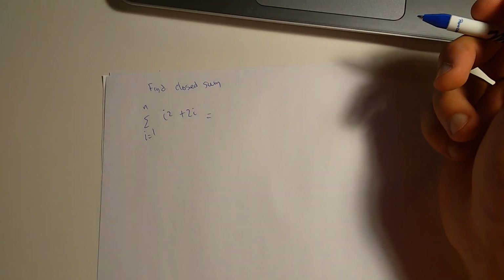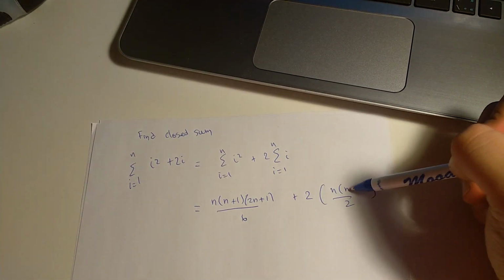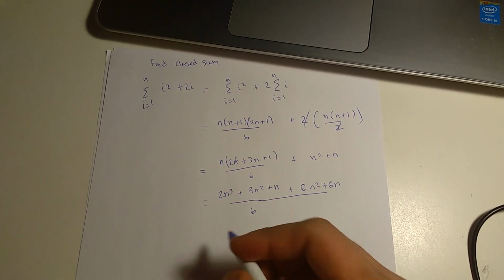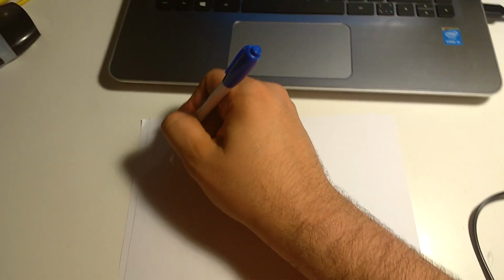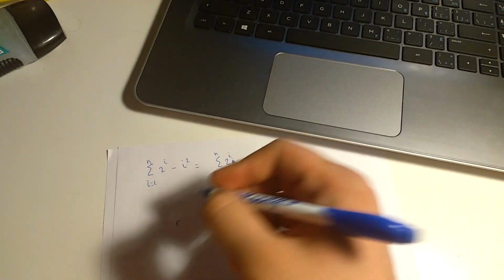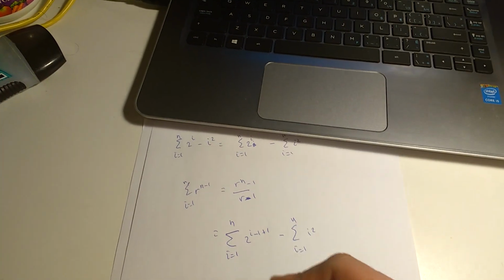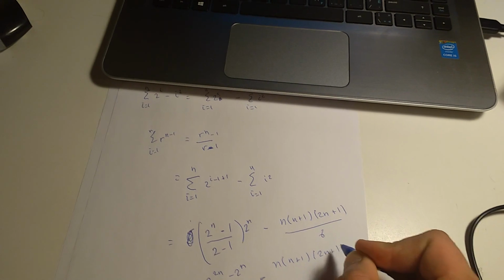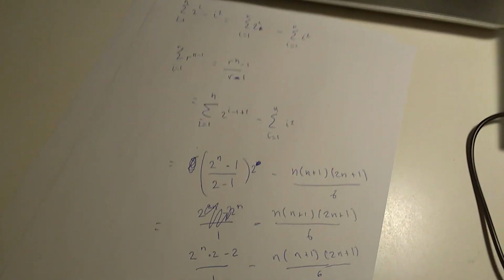Sum and Sigma notation examples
Hello I did a mistake however I fixed it during the video. if you have any question email me thank you . ill do more of the same types of questions. if you guys want